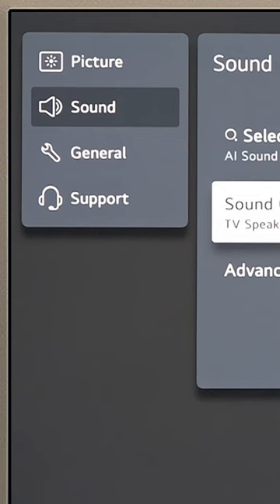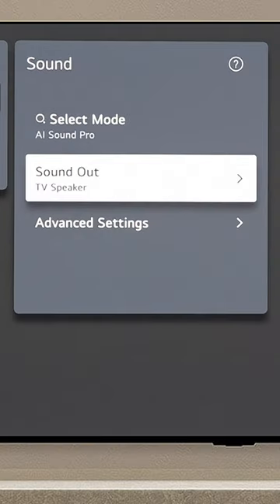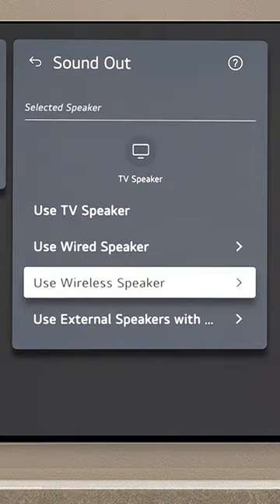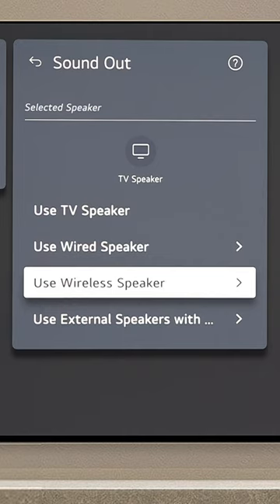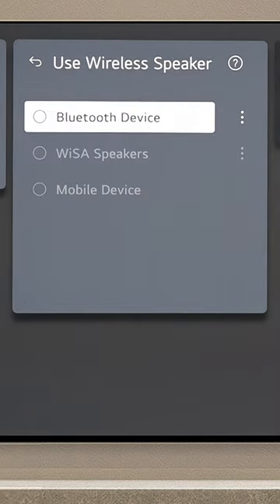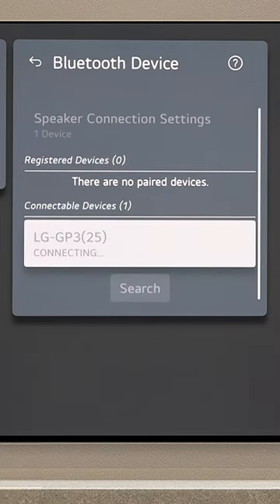Bluetooth headphone connection | LG TV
To connect a Bluetooth device to your LG WebOS TV, you can follow these general steps:

Turn on the Bluetooth Device: Ensure the Bluetooth device (headphones, speaker, etc.) is in pairing mode.
Access the TV's Settings: On your LG WebOS TV remote, press the "Settings" button.
Navigate to "Connections" or "All Settings": Look for a section that includes connectivity settings, which might be labeled as "Connections" or "All Settings."
Select "Bluetooth": Within the settings, find and select the option for "Bluetooth."
Enable Bluetooth: Turn on the Bluetooth feature on your TV. It might be a toggle switch or a button to activate Bluetooth.
Search for Devices: Your TV will scan for nearby Bluetooth devices. Select the device you want to pair with from the list of available devices.
Pair the Devices: Follow the on-screen instructions to pair the TV with the selected Bluetooth device. This might involve entering a code or confirming the connection on both the TV and the Bluetooth device.
Confirm Connection: Once paired, the TV should confirm the successful connection to the Bluetooth device.
Please note that the specific steps can vary slightly depending on the model of your LG WebOS TV. Also, not all LG TVs support the same Bluetooth devices or functionalities. Some older models might have limited Bluetooth compatibility. Always refer to your TV's user manual for detailed instructions specific to your model.

If you encounter any issues or your TV model doesn't seem to support Bluetooth connectivity, you might consider using external devices like a Bluetooth audio transmitter that can be connected to your TV's audio output for Bluetooth connectivity.

Connect a Bluetooth device to the sound out option | Bluetooth sound out | LG TV | WebOS 22 | WebOS 6.0
- Sound Bars (soundbars)
- Hi-Fi Systems (Hi-FiSystems)
- Portable Speakers (portablespeakers )
- Ear Buds (earbuds )
- Air Pods (airpods )
- Xboom 360 (xboom #360 )
- LG Tone (lgtonefree )
- LG Audio Devices (audio )